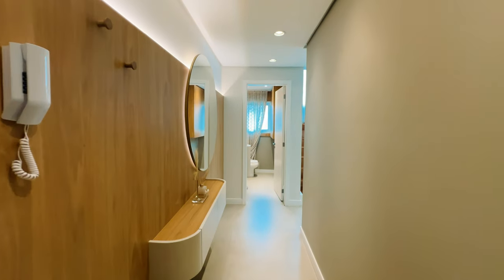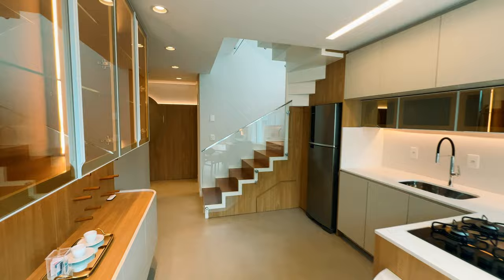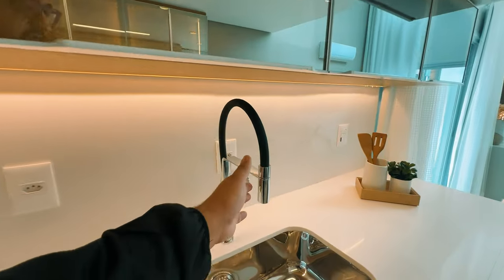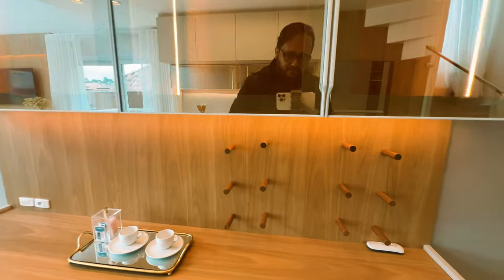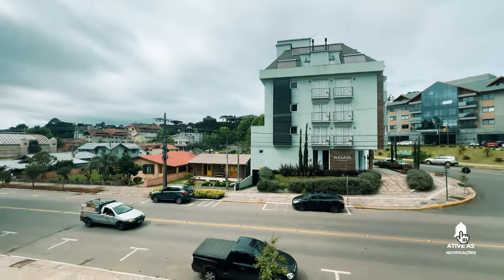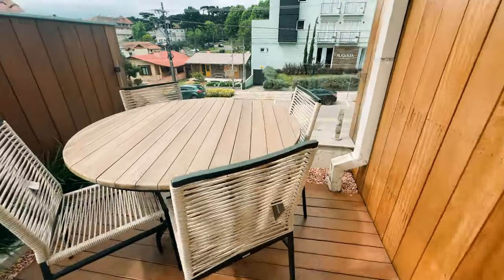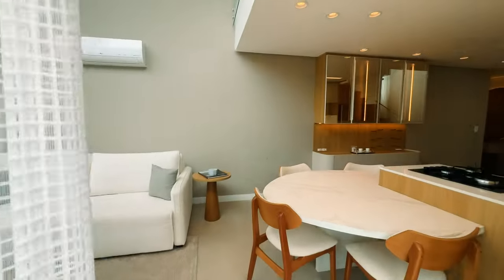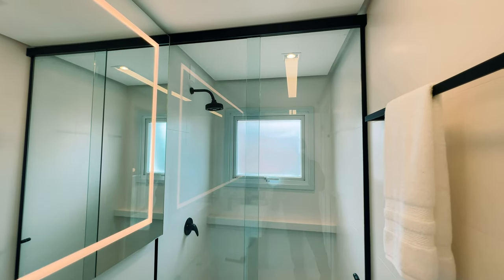VOCÊ JA VIU UM LOFT DUPLEX? PURO LUXO E REQUINTE DECORADO NA SERRA GAÚCHA